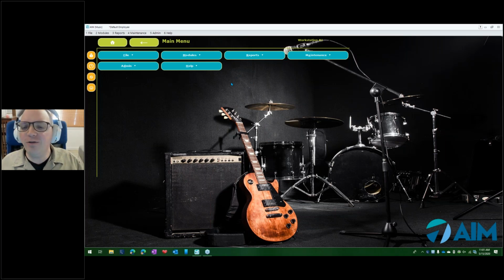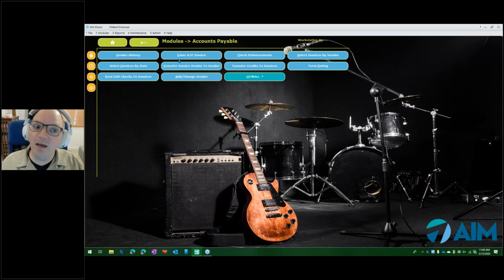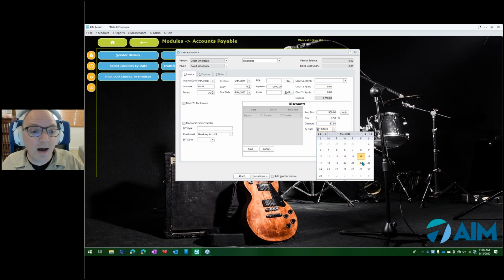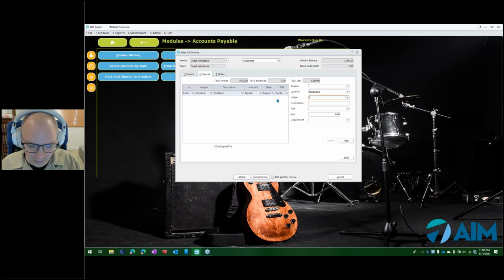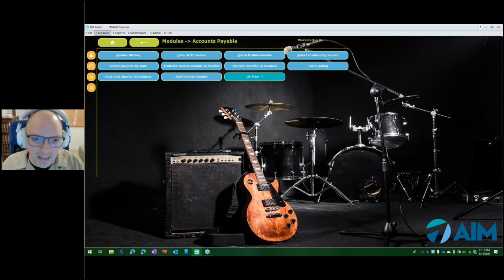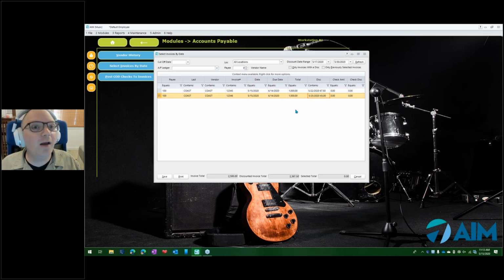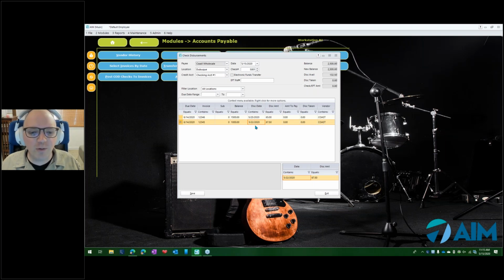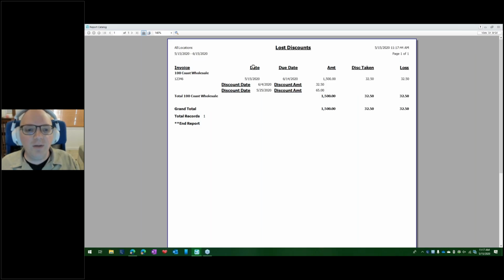Accounts Payable Discounts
If your vendors offer discounts for early payment on their invoices, let AIM help you take advantage of those! We'll check out how to enter a discount on an invoice, how to cash in on it, how to set up a vendor with a common discount level, and what reports are available to help track them.